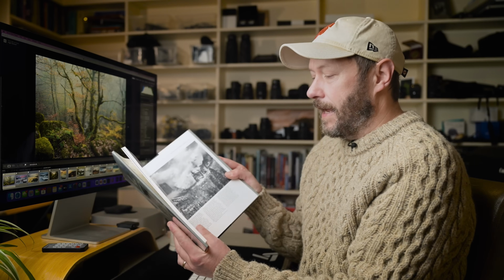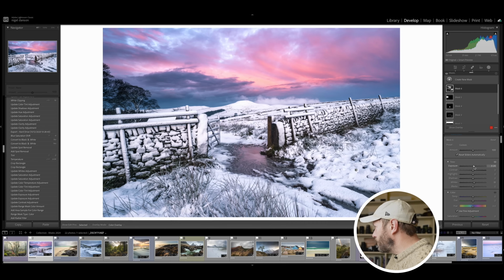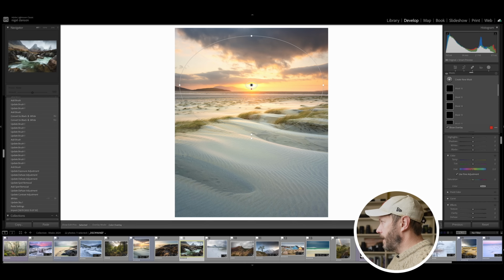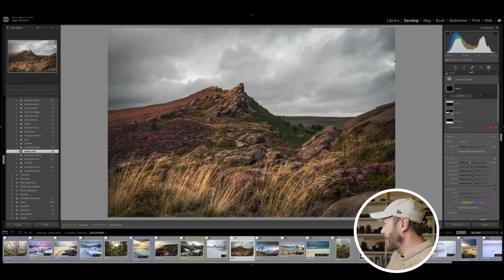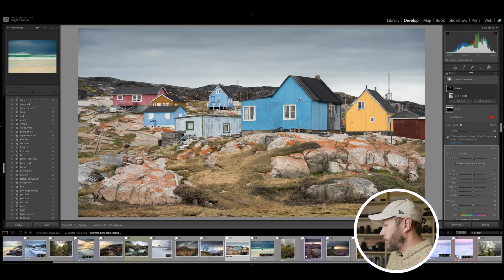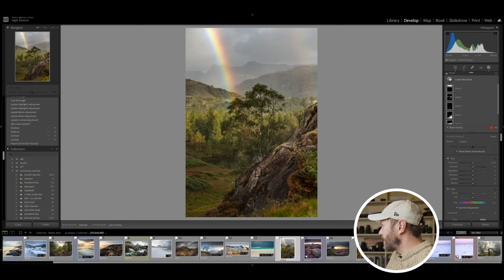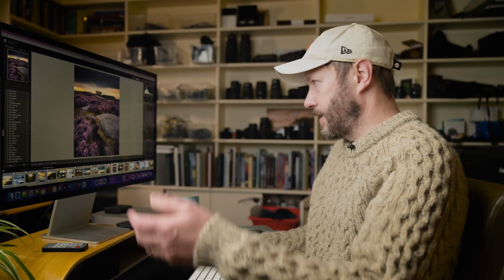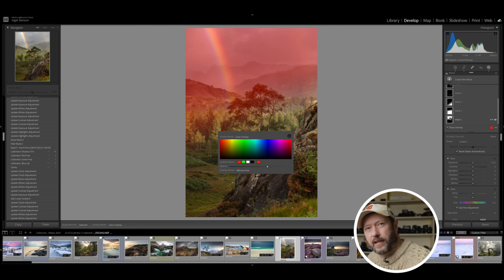The 5 LIGHTROOM MASKS I use on every photo | 2024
The masks in Lightroom are my secret weapon in editing my images. Here's how to use them to their full potential.

FILM GEAR

0:00 - Introduction
01:37 - Luminance Masks
06:11 - Radial Masks
09:51 - Linear Gradients
13:12 - Colour Ranges
19:42 - Brush Tool
22:24 - Bonus Tips